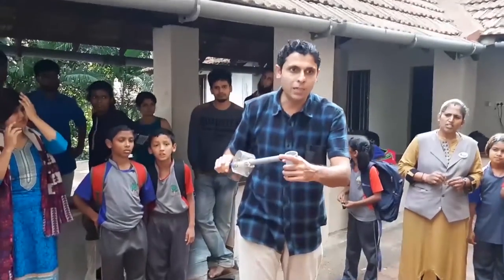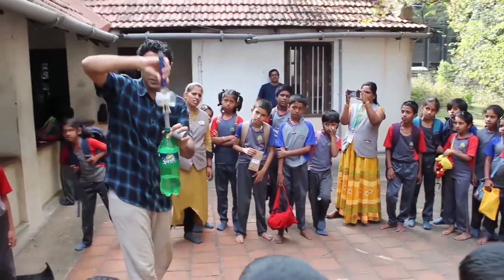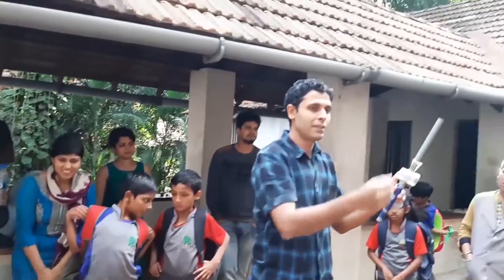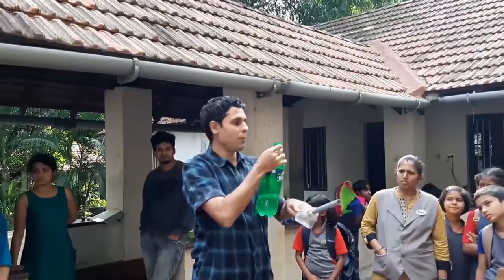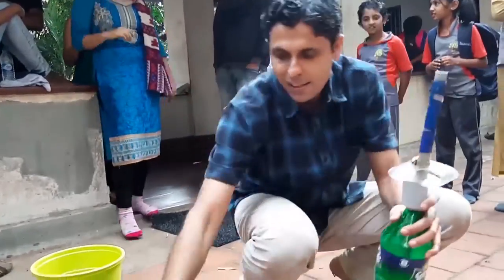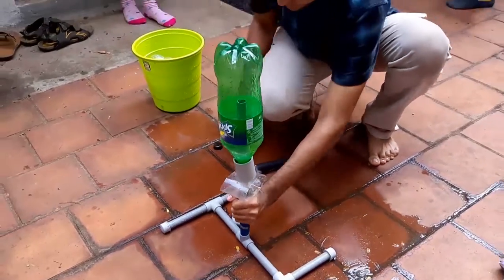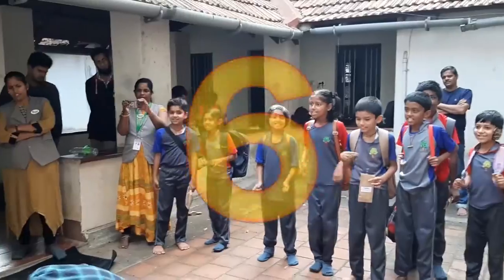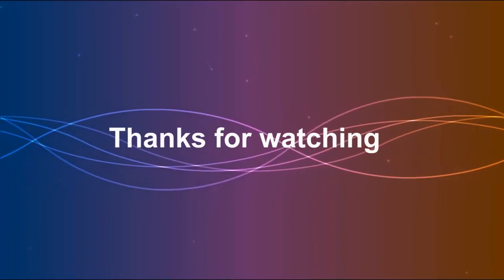Fluid pressure bottle rocket | ThinkTac